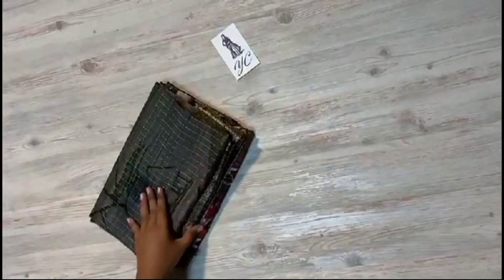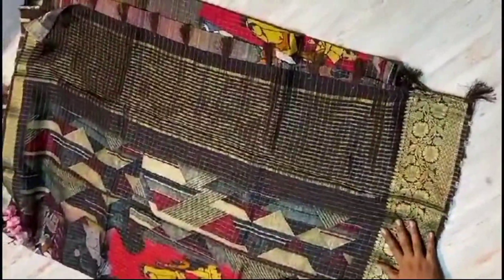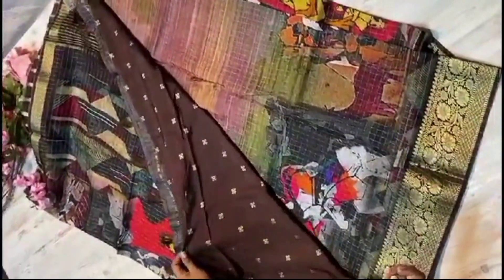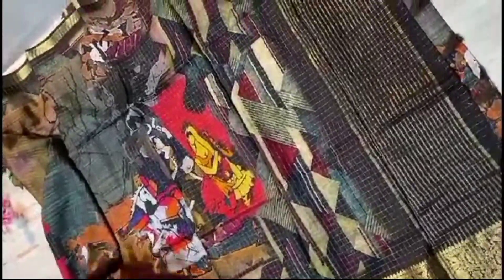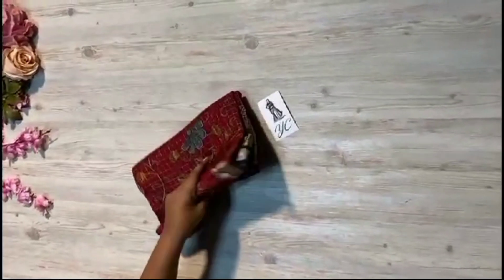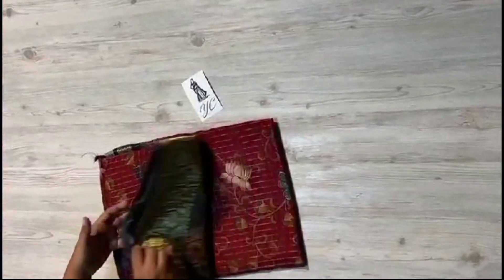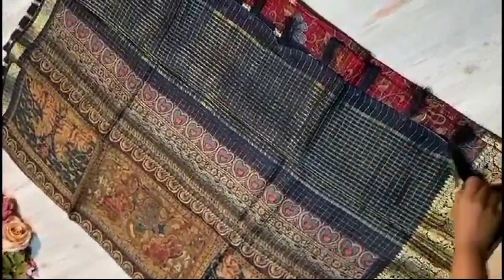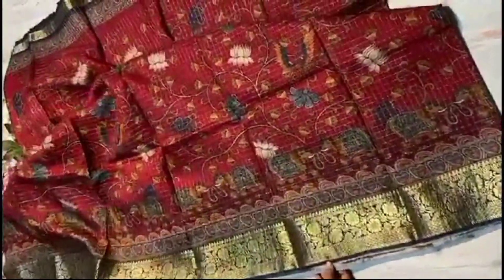2 July 2023